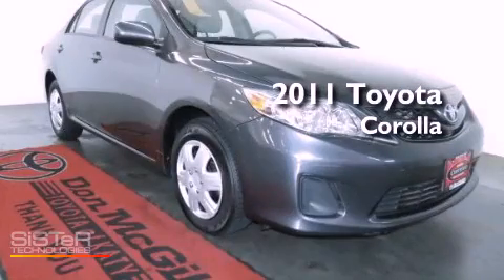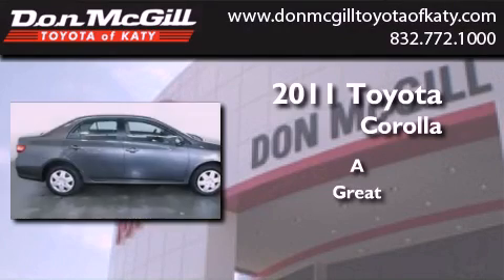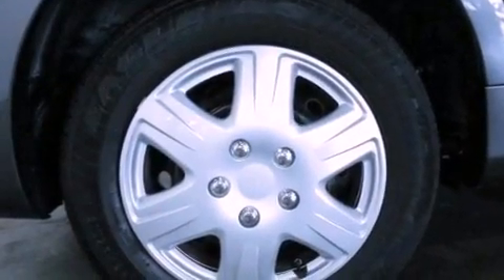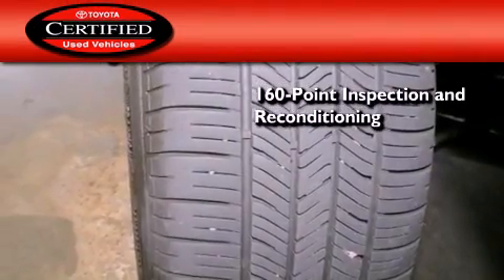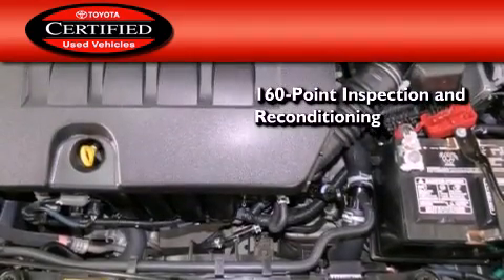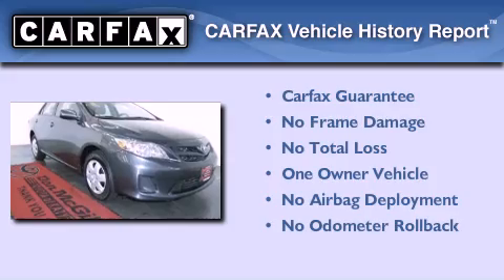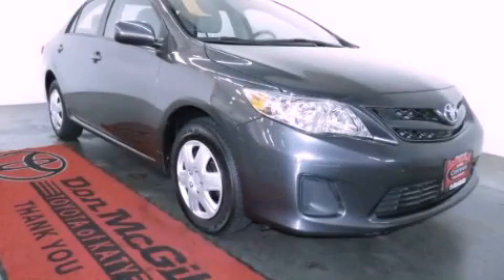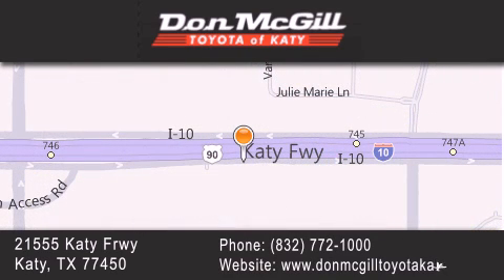2011 Toyota Corolla Katy TX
Year : 2011
 Make : Toyota
 Model : Corolla

 Trans . : Automatic
 Exterior : Magnetic Gray Metallic
 Miles : 29,991

 Stock : K50874

 2011 Katy TX